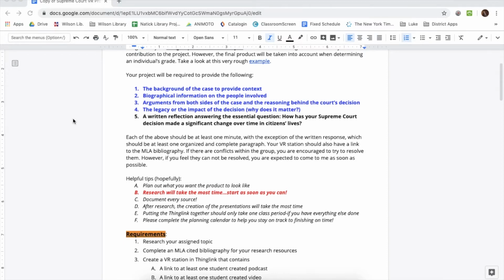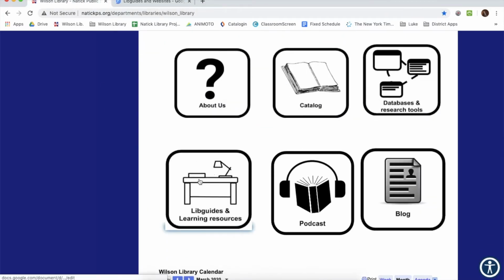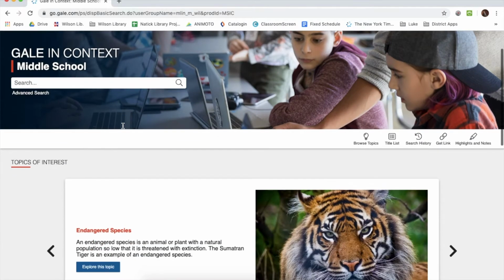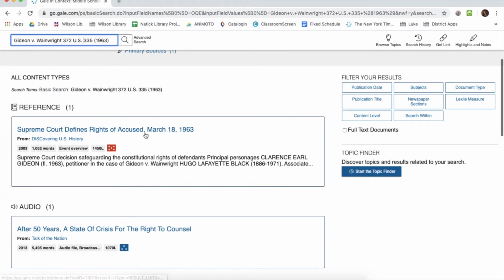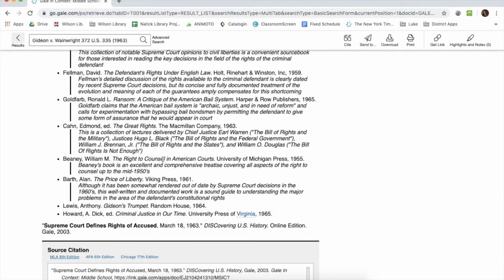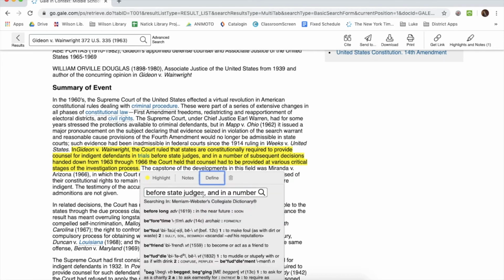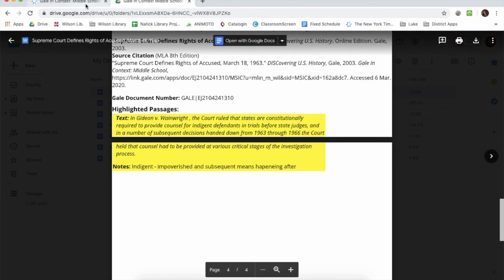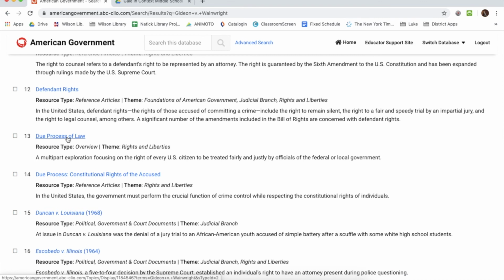8th Grade Supreme Court Research